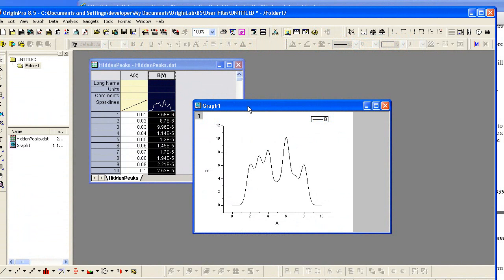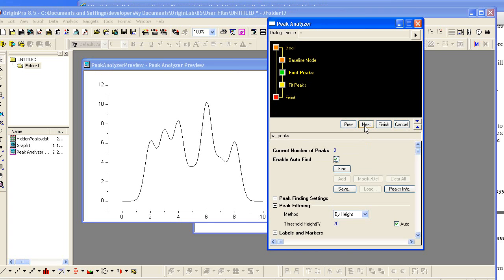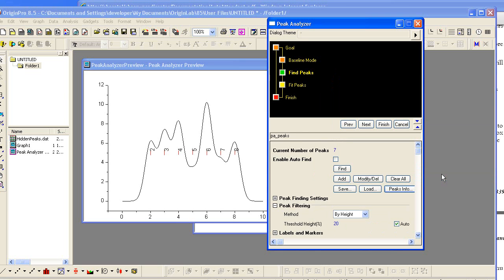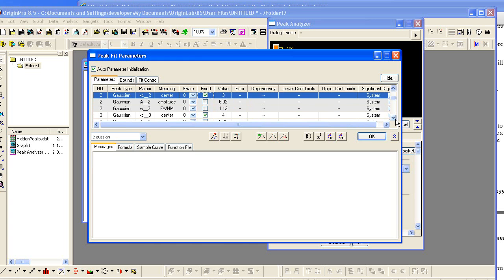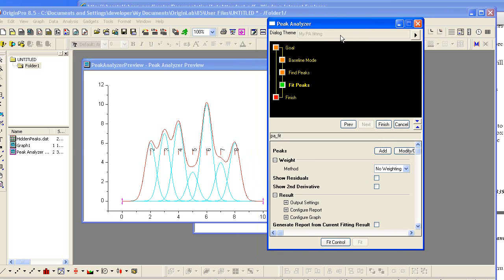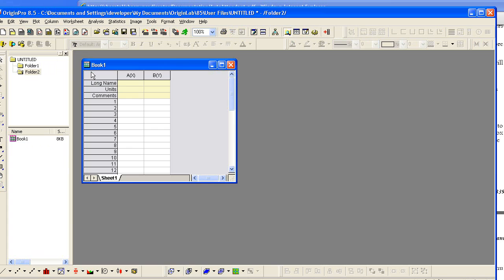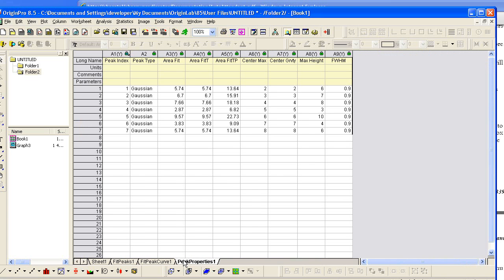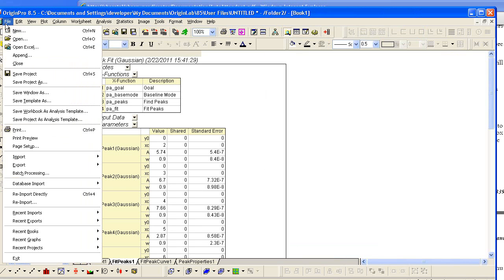Curve Fitting: Origin 8.5: Peak Fitting with Preset Peak Parameters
This video shows you how to use the Peak Analyzer to perform peak fitting with fixed peak parameters and then how to save the settings as a dialog theme to reuse with similar datasets.